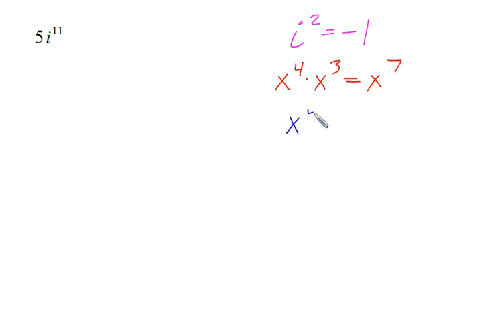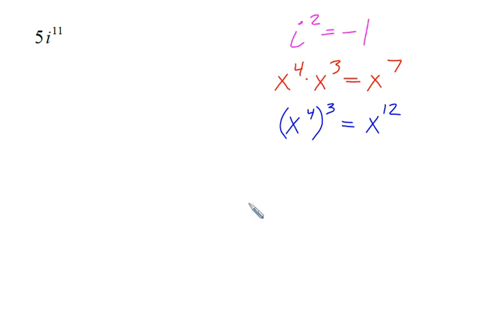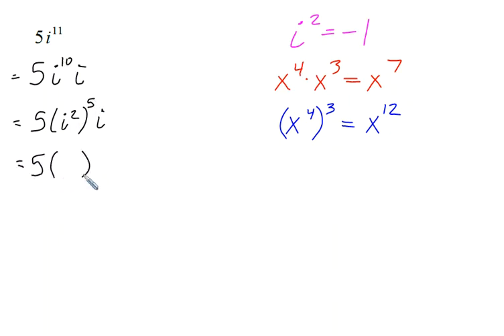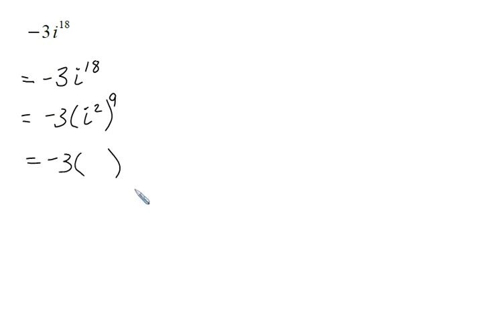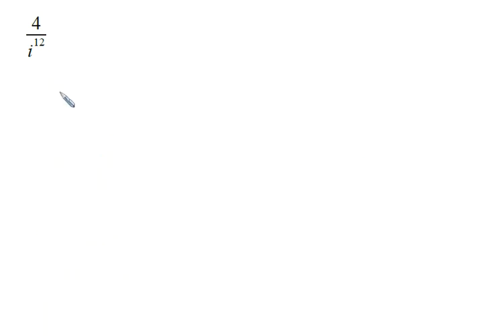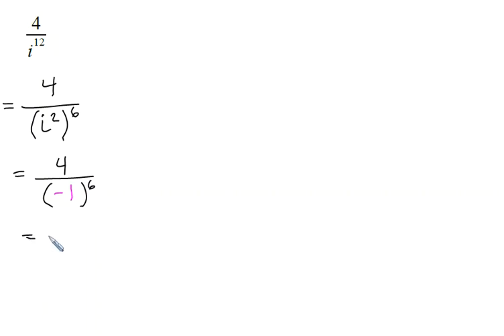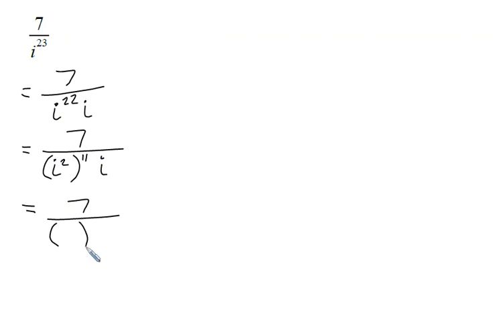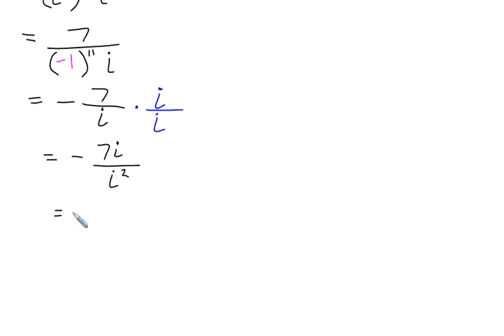Complex Number Calculations